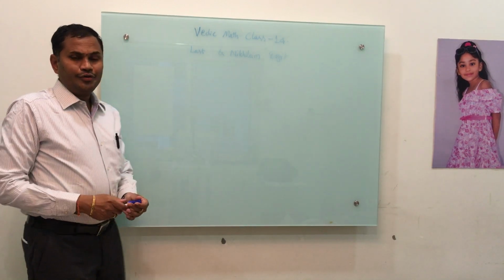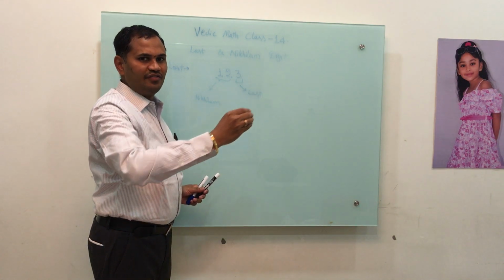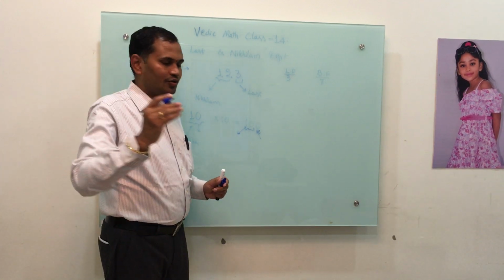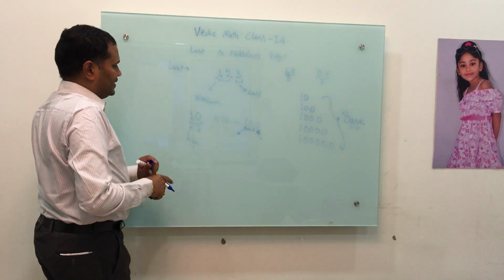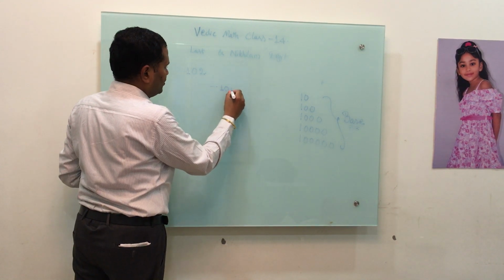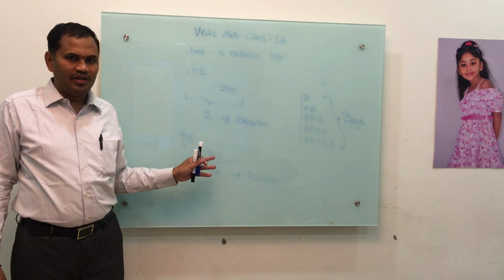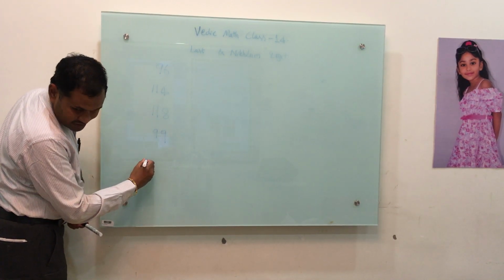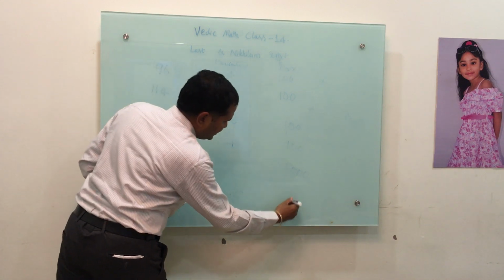Vedic Mathematics Class 014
Last Digit
Nikhilam Digits
Best friend digit
Base
Deviation